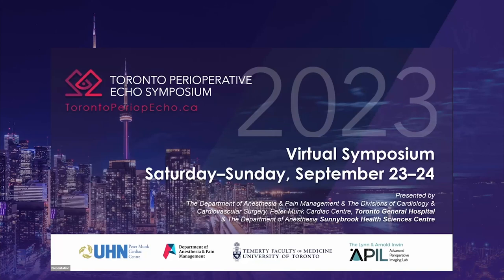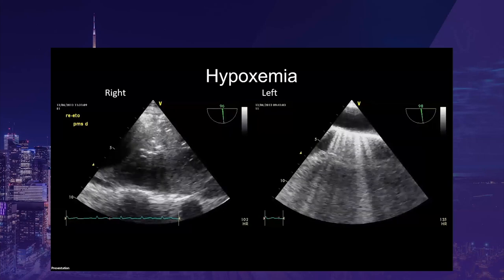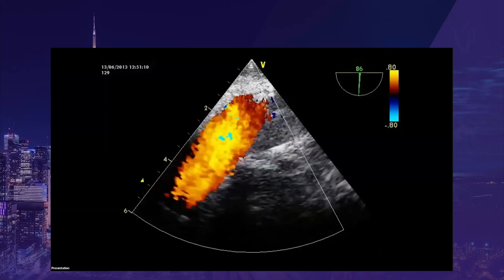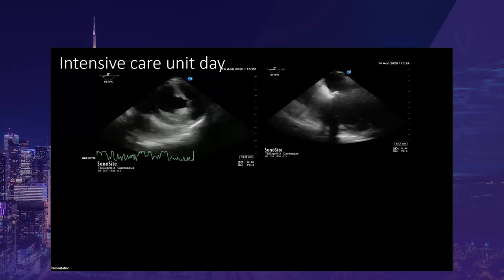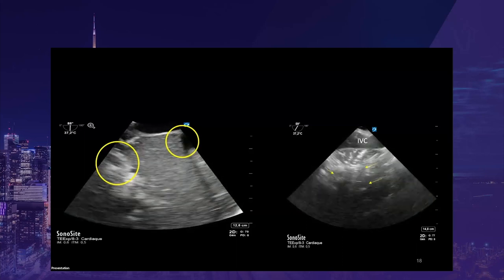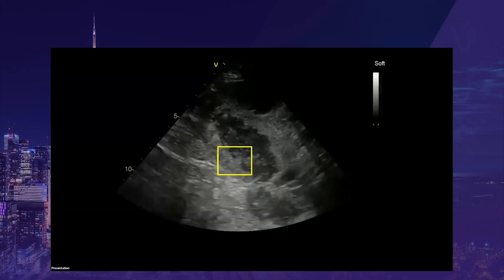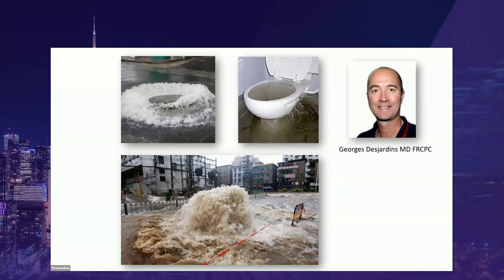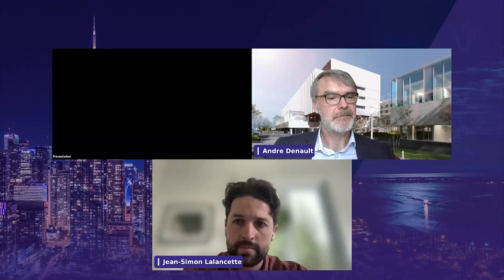SAT 12 35 Andre Denault – Case Discussion